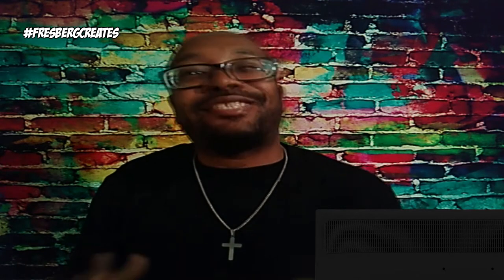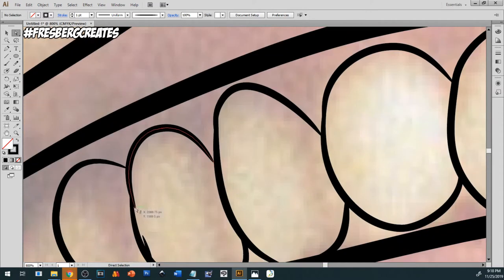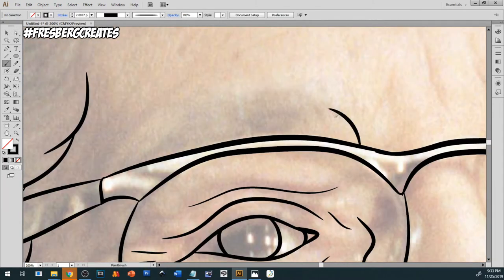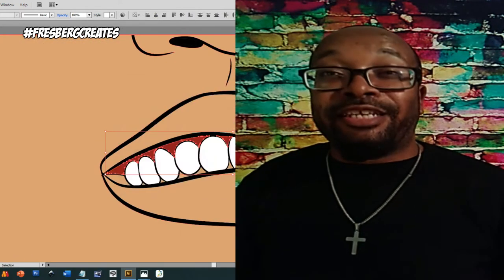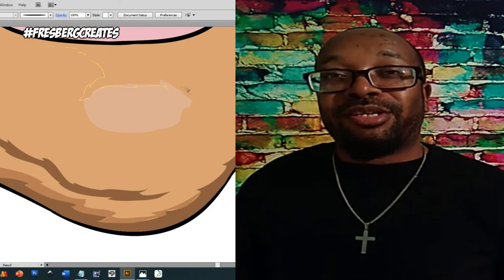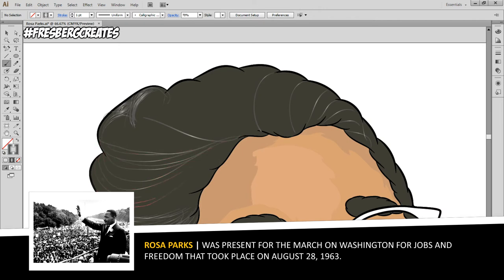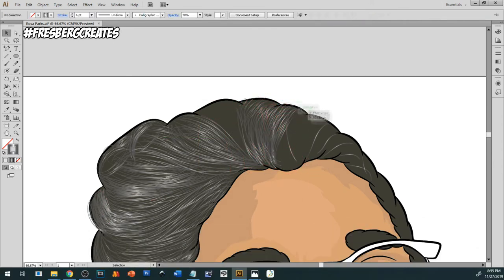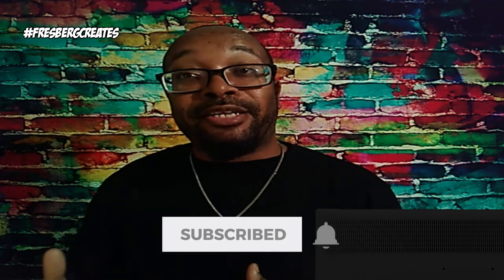Rosa Parks Biography | How to Cartoon Yourself in Adobe Illustrator Speedart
Learn about the incredible life of Rosa Parks from biography video as we  cartoon her in Adobe Illustrator! Here you will learn about the legacy of Rosa Parks, the First Lady of the Civil Rights Movement, also known as the Mother of the Freedom Movement! We talk about key highlights from her life and more.